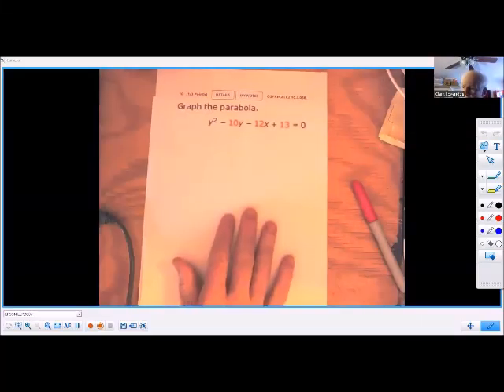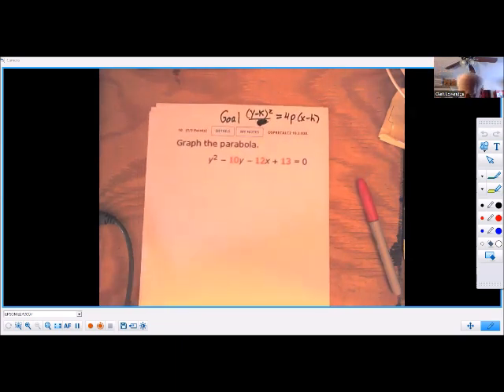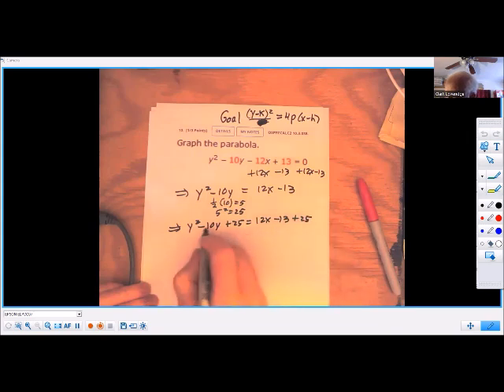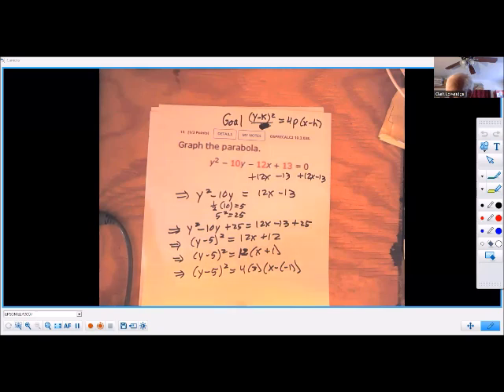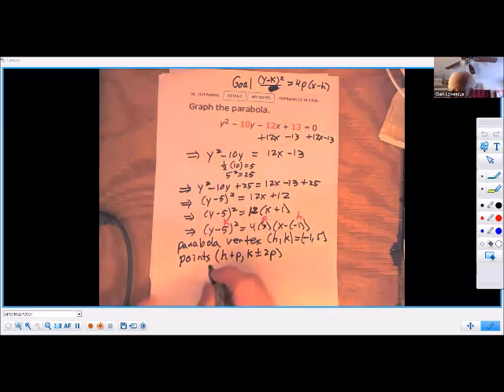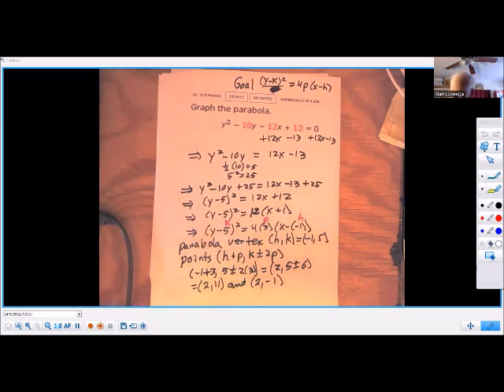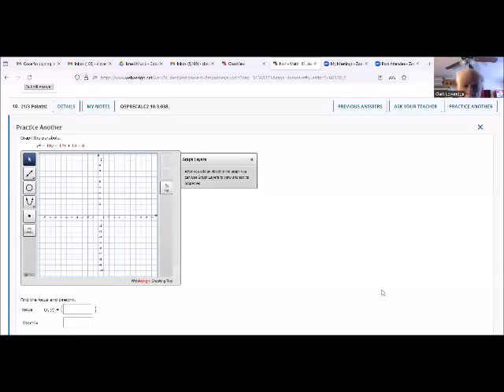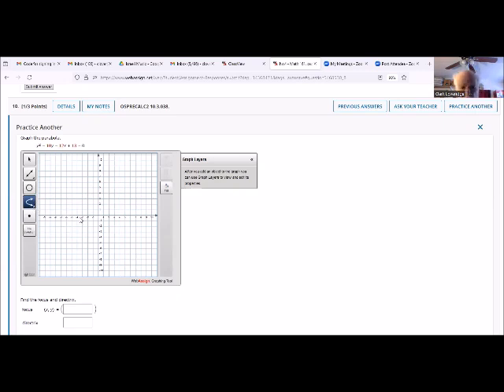parabola utility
Use the method of completing the square to determine the vertex and a second point on a parabola.  Then use a graphing utility to sketch the graph of a parabola by first indicating whether the parabola opens horizontally or vertically, then plotting the vertex, and finally plotting a second point.